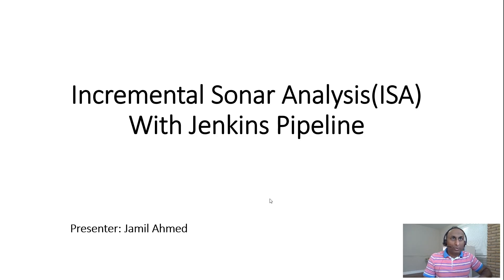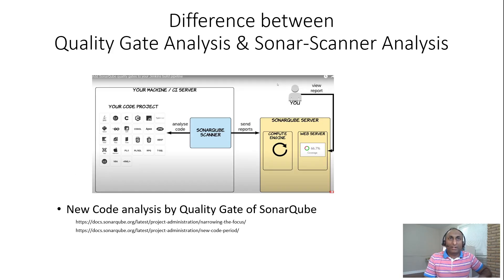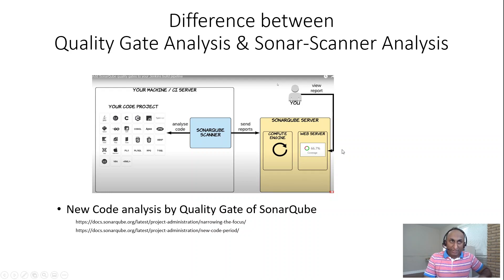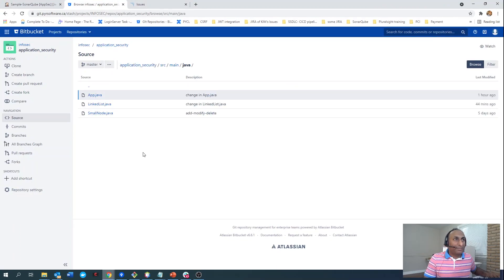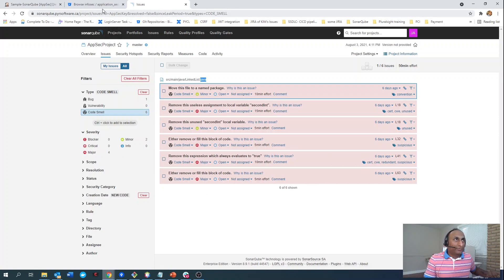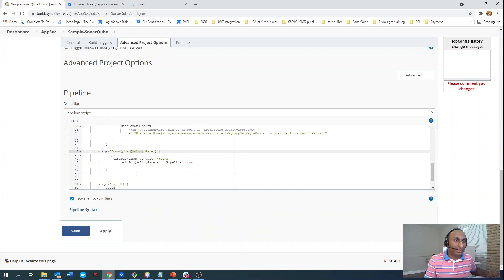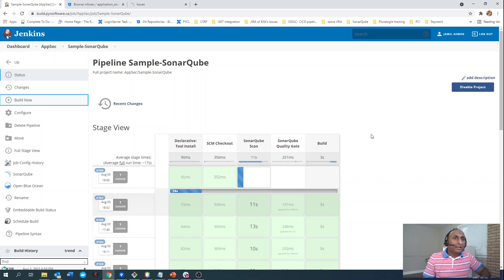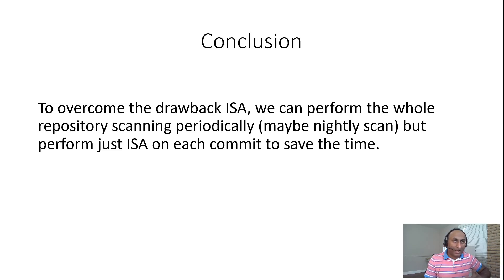Incremental Sonar Analysis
Incremental Sonar Analysis with Jenkins Pipeline